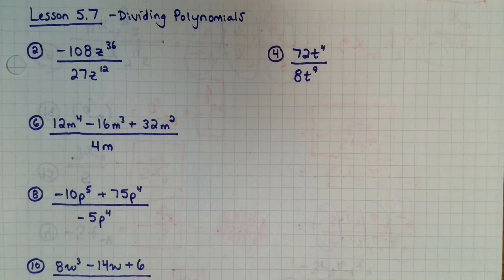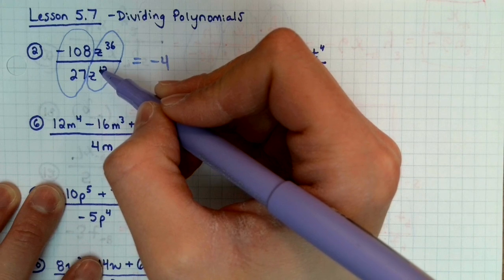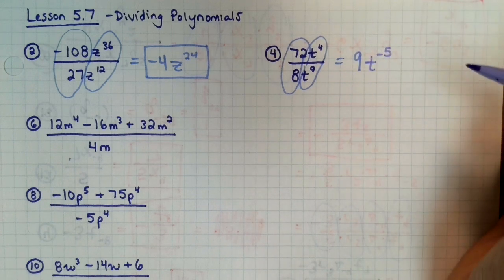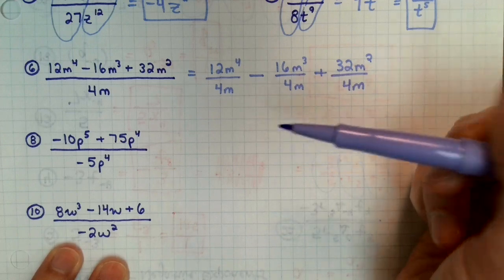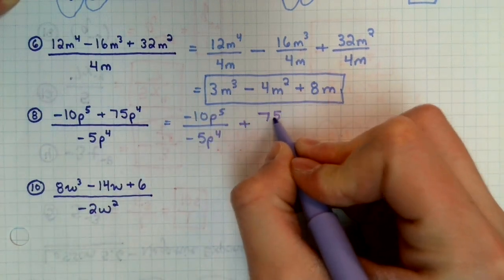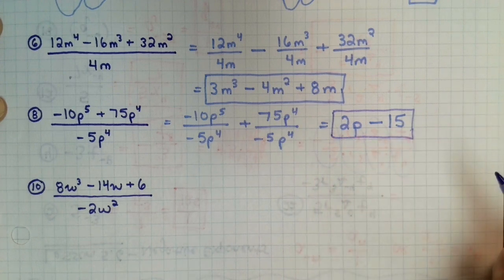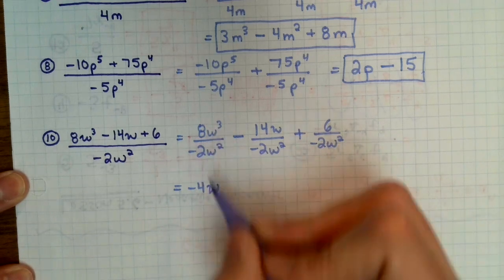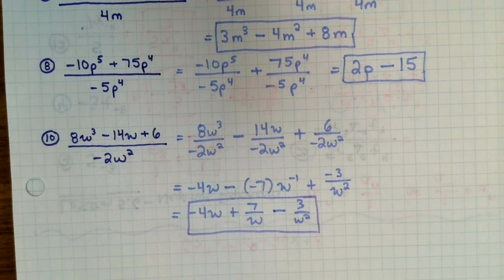Dividing Polynomials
This video goes through 5 examples on how to divide polynomials. I will explain how to divide a monomial by a monomial as well as a polynomial divided by a monomial. As you will see in the video, this lesson was specifically created for a certain class (a.k.a. college algebra); however, it is still applicable to those in Algebra 1 or Algebra 2.